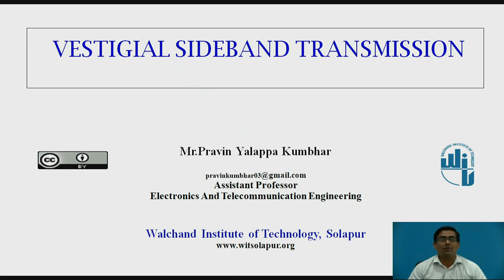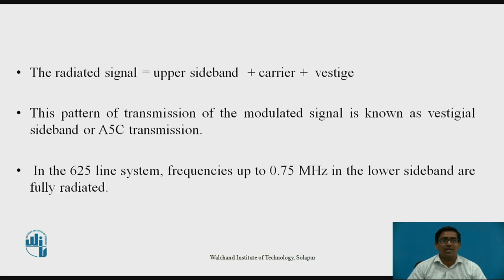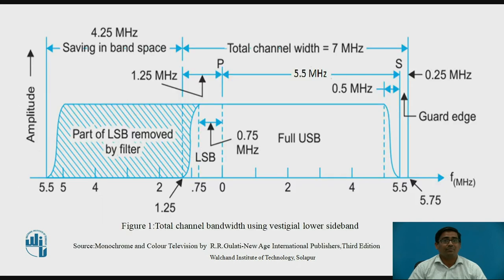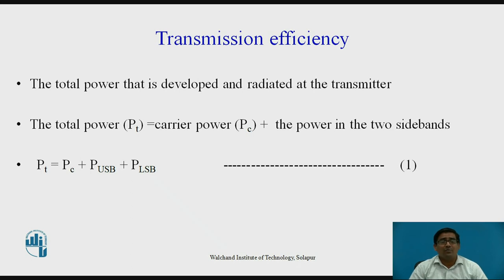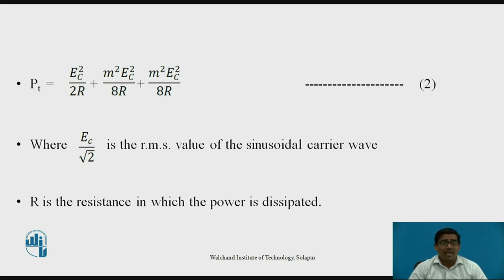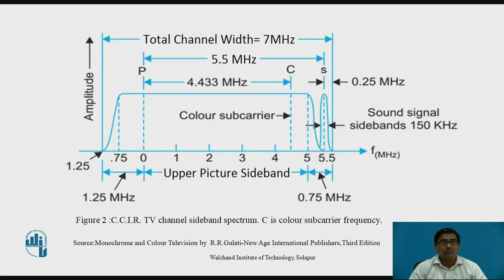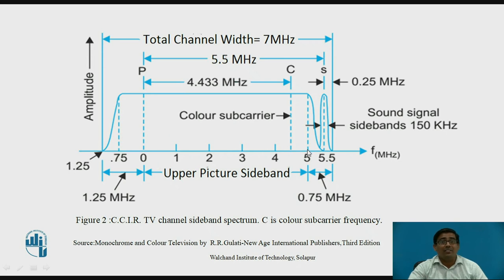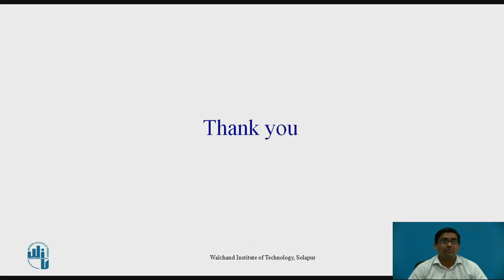Vestigal Sideband Transmission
Mr.Pravin Yallappa Kumbhar
Assistant Professor